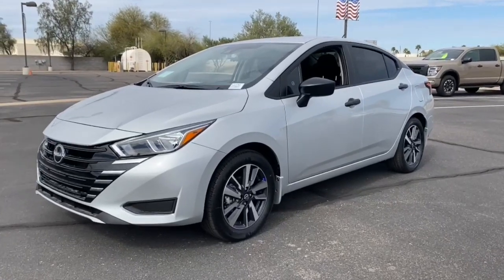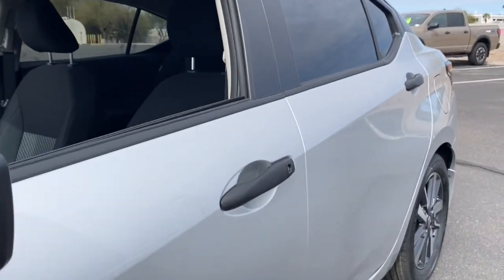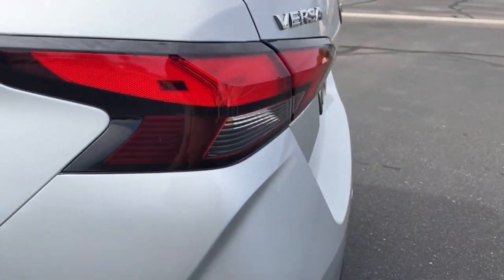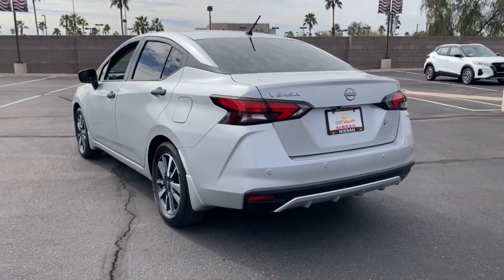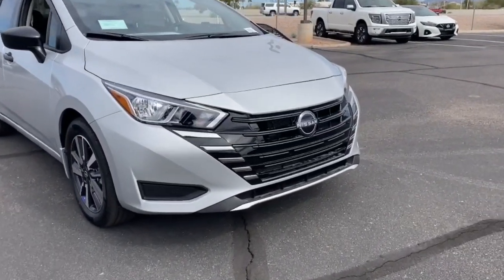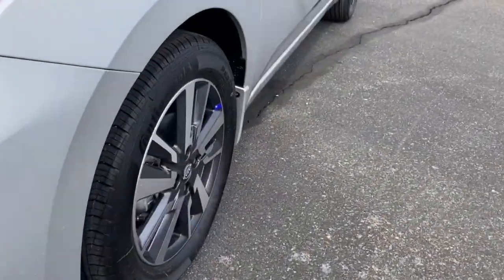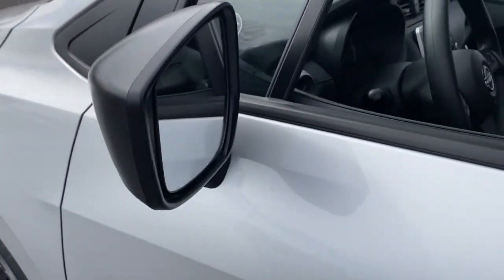2023 Nissan Versa Phoenix, Mesa, AZ PL816769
3N1CN8DV7PL816769 Brilliant Silver Metallic New 2023 Nissan Versa S available in Phoenix, Arizona at East Valley Nissan. Servicing the Mesa, AZ area.

Recent Arrival!32/40 City/Highway MPGFactory MSRP: $20,235This 2023 Brilliant Silver Metallic Nissan Versa 1.6 S FWD is well equipped and includes these features and benefits: S Plus Package (60/40 Split Rear Seat, Alloy Wheels, and NissanConnect w/Apple CarPlay & Android Auto), Trunk Package (Shopping Bag Hooks and Trunk Net), 15 Steel Wheels w/Full Wheel Covers, 4 Speakers, ABS brakes, Air Conditioning, AM/FM radio, Auto High-beam Headlights, Brake assist, Bumpers: body-color, Carpeted Floor Mats, Cloth Seat Trim, Delay-off headlights, Driver door bin, Driver vanity mirror, Dual front impact airbags, Dual front side impact airbags, Electronic Stability Control, Front anti-roll bar, Front Bucket Seats, Front reading lights, Front wheel independent suspension, Fully automatic headlights, Illuminated entry, Knee airbag, Low tire pressure warning, Occupant sensing airbag, Outside temperature display, Overhead airbag, Panic alarm, Passenger door bin, Passenger vanity mirror, Power door mirrors, Power steering, Power windows, Radio data system, Radio: AM/FM Audio System, Rear side impact airbag, Rear window defroster, Speed control, Splash Guards, Steering wheel mounted audio controls, Tachometer, Telescoping steering wheel, Tilt steering wheel, Traction control, Trip computer, and Variably intermittent wipers.